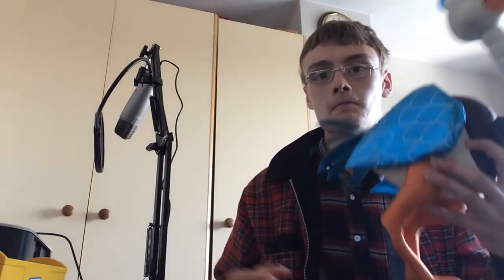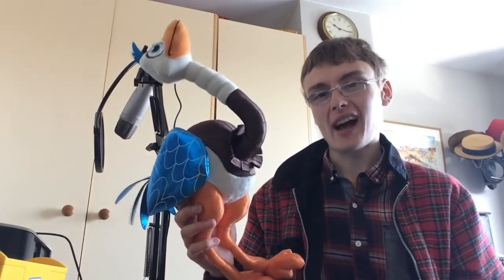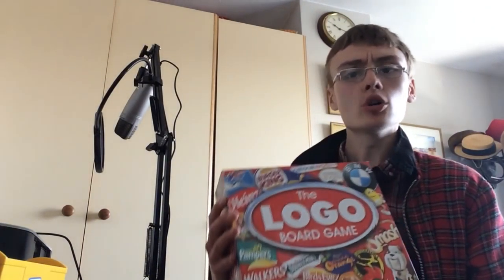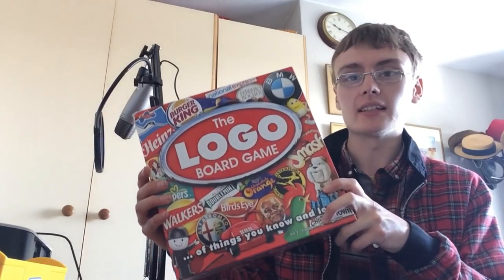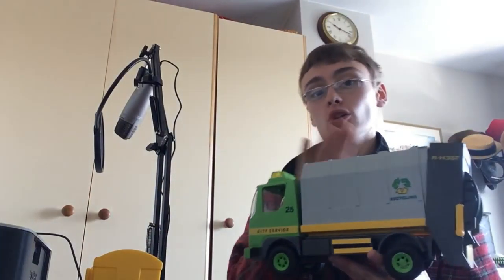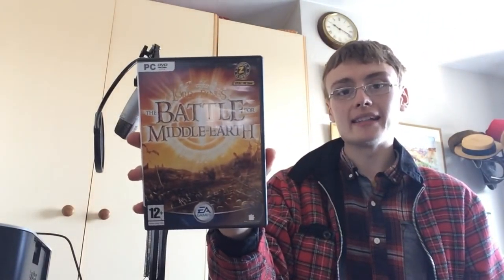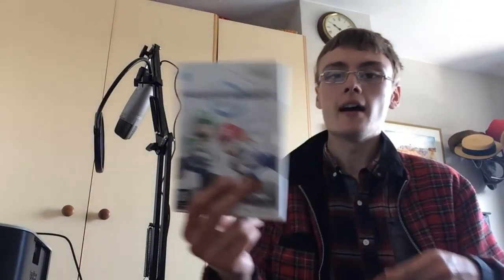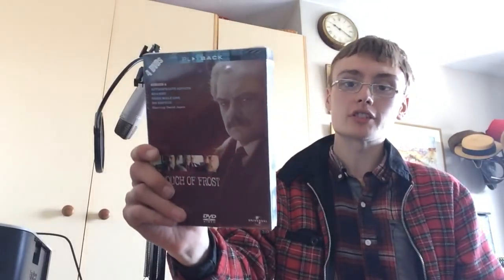eBay Reselling Bank Holiday Carboot Sale Haul #2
So once again this morning I headed out for another bank holiday carboot. This time I went to what I suppose you could class as my regular bootsale. Plenty of cars streaming into the field but also a large amount of competition to go with them. Despite the competition I still managed to pick up a few nice items to resell online.

I hope everyone else has been enjoying the bank holiday bootsales and I hope all your pick ups were great to go along with the great weather :)